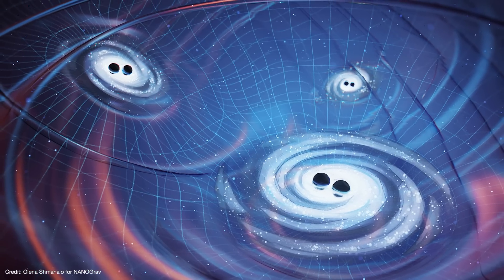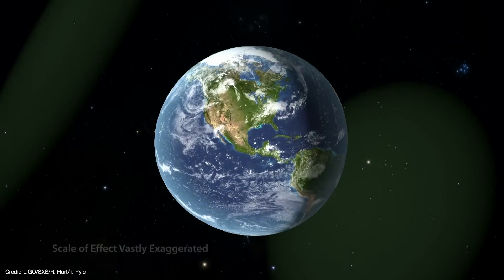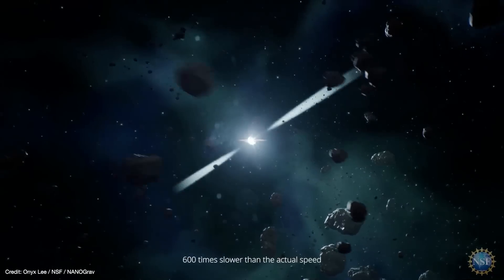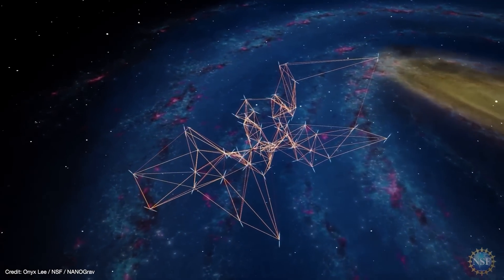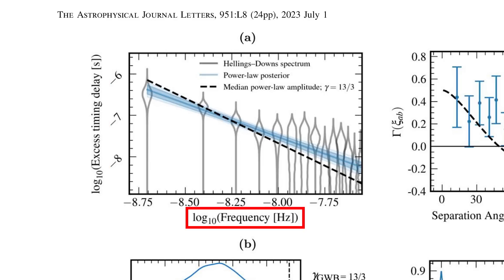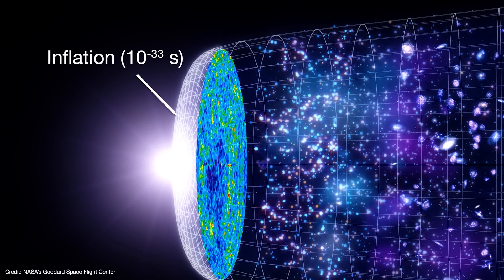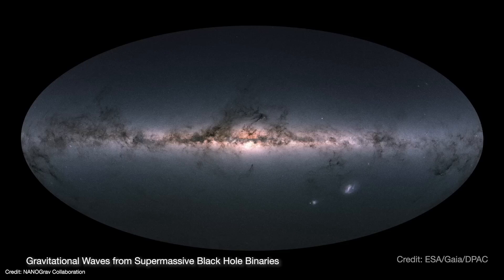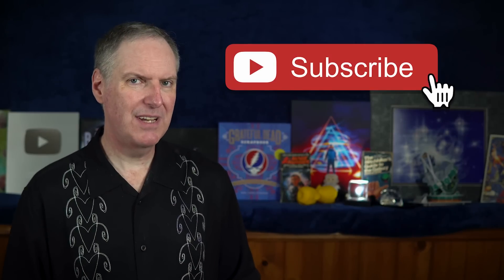Gravitational Wave Background Discovered - Spacetime is Vibrating!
The Cosmic Gravitational Wave Background was discovered! Spacetime is vibrating with the constant thrum of gravitational waves from supermassive black hole binary systems (SMBHBs) but also possibly new physics from the Big Bang!

00:00 Introduction
02:02 Gravitational Waves Explained
03:53 Using Pulsar Timing Array to Detect Gravitational Waves
08:15 PTA Collaborations
09:10 How they know its the Gravitational Wave Background and not something else?
11:50 Final Parsec Problem?
12:54 Nearby SMBHBs?
13:29 New Physics from the Big Bang?

United States
Earth
14:44 Cosmic Strings?
16:24 No Anisotropy?
17:47 What's Next